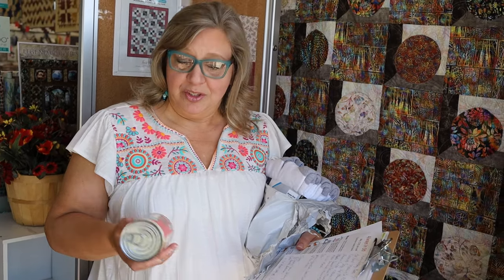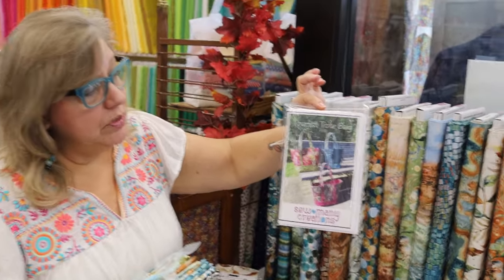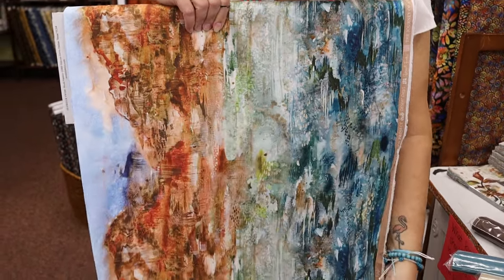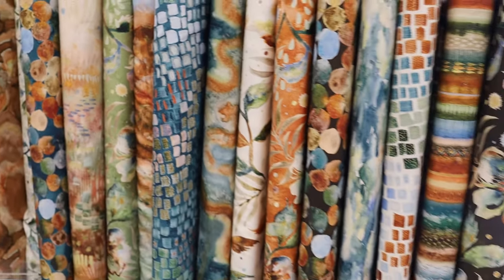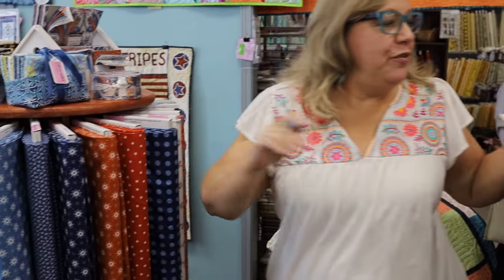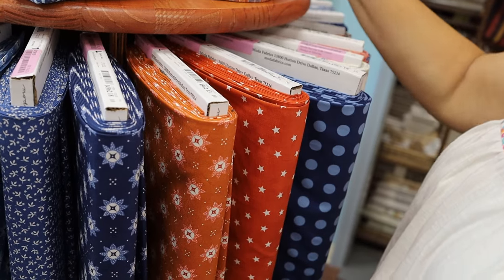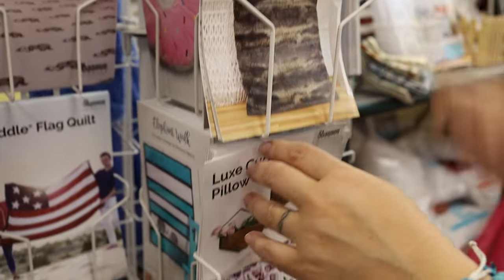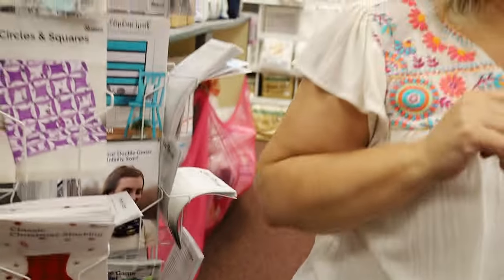What's New #80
Create Joy Project

FreeSpirit Morris & Co Original

Northcott Cozy Up Flannel

Moda Create Joy Desert Oasis

Moda Minnick & Simpson Sunrise Side